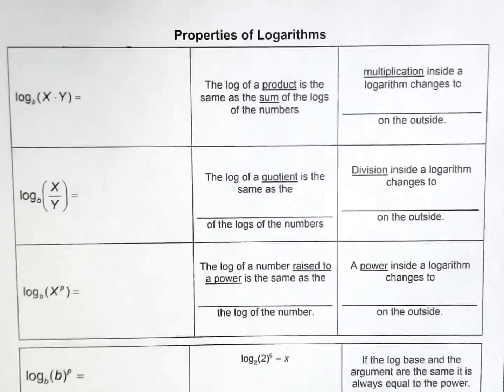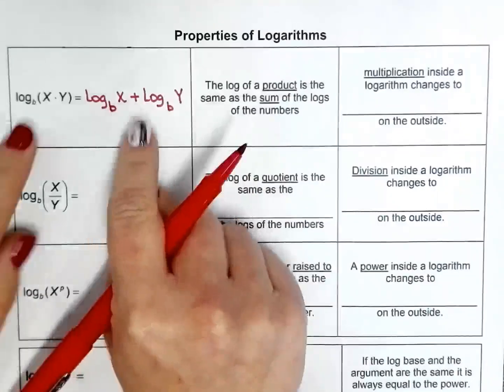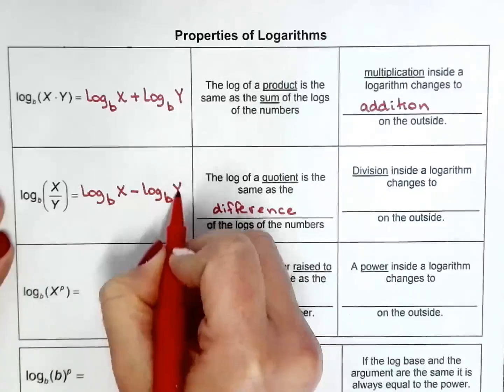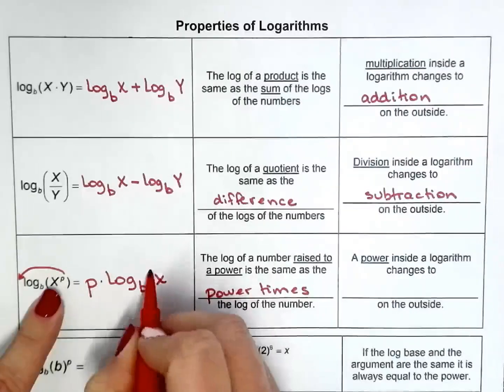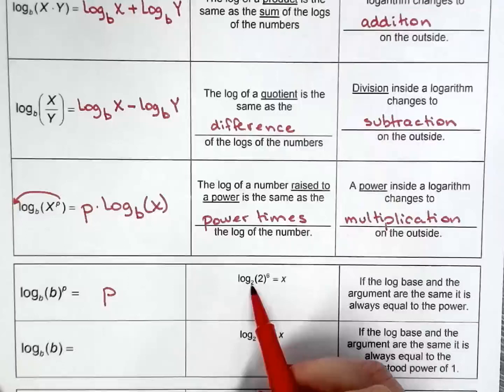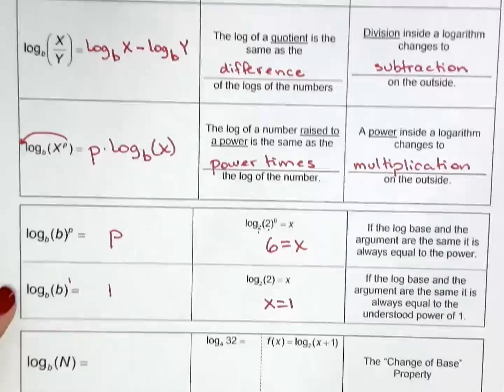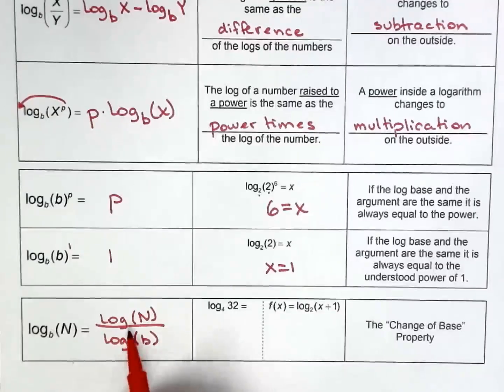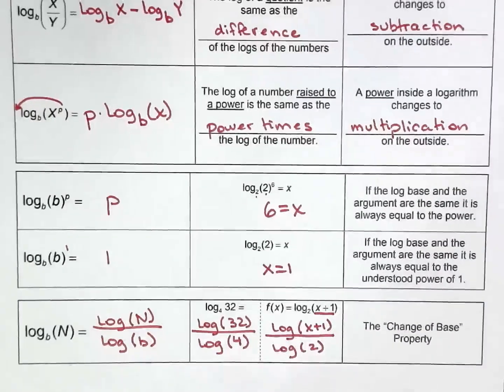Properties Of Logarithms